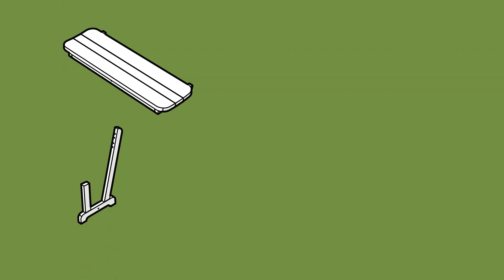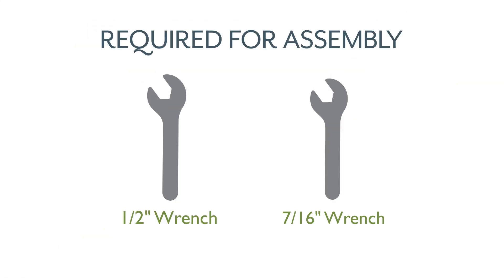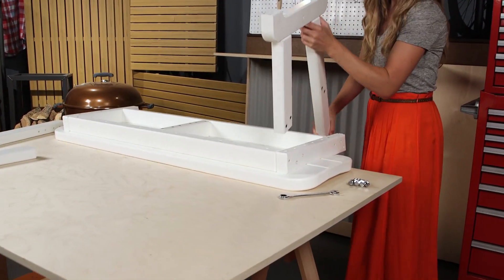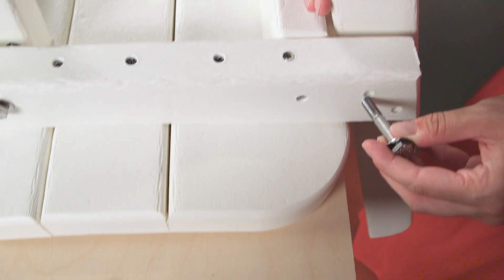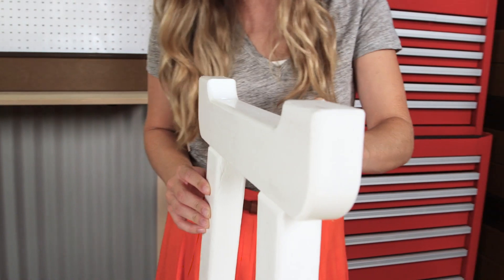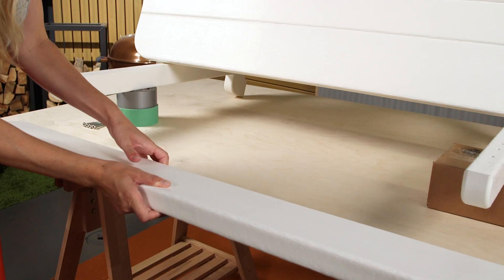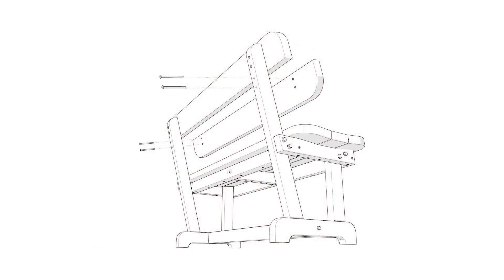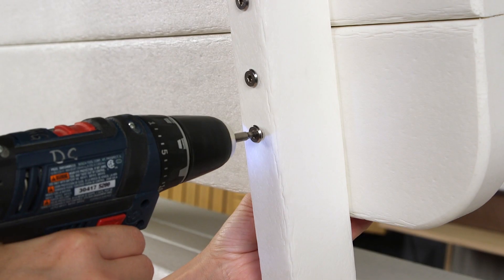POLYWOOD Park 48 Bench Assembly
The POLYWOOD Park 48" bench fits great in any parks or playground. The bench features a comfortable spacious seat and comes in a variety of traditional colors - colors which go through the material so you never have to touch these benches up with paint or stain. The rounded edges add a pop of traditional park seating and is built using rust-resistant stainless steel fasteners.

We offer the complete line of all POLYWOOD collections; for the entire catalog please review the POLYWOOD Catalog under the Resources section for additional information.

Note: All POLYWOOD products are ASTM and BIFMA tested to withstand 300 lbs. per seat.